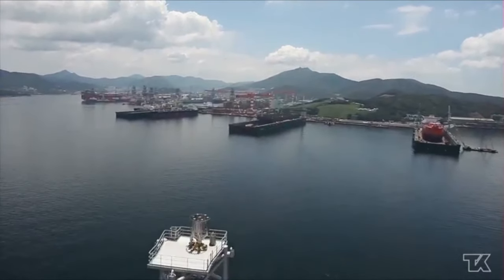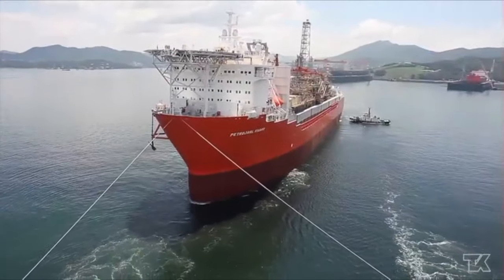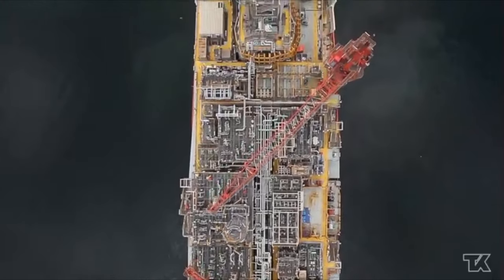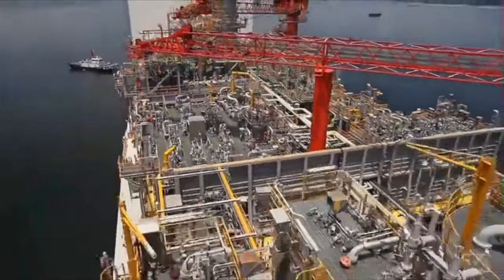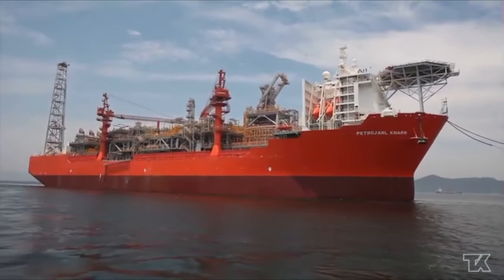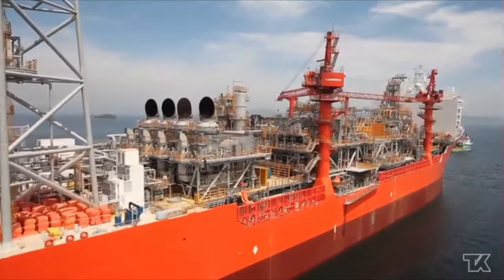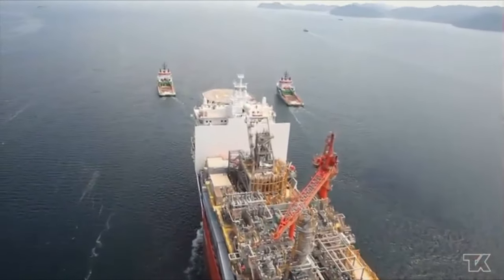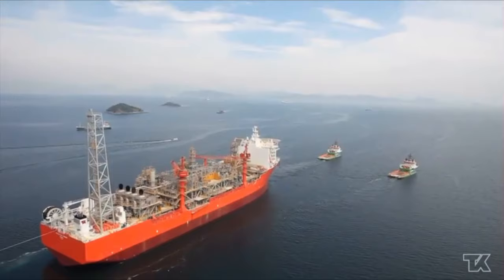FPSO Petrojarl Knarr - Sailaway from Samsung Korea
Project Brief: Petrojarl Knarr FPSO

Overview: The Petrojarl Knarr is a Floating Production, Storage, and Offloading (FPSO) vessel operating in the North Sea, specifically on the Knarr oil and gas field, which is located off the coast of Norway. It plays a critical role in the extraction, processing, and storage of hydrocarbons in this offshore field, one of the key developments in the region.

Towing Operations
Three tugs of Fairmount Marine have towed the new floating production, storage and offloading (FPSO) vessel Petrojarl Knarr from South Korea to Norway in just 61 days. Petrojarl Knarr, one of world’s largest FPSOs for harsh environments, was delivered to the port of Haugesund, Norway, 16 September 2014.

The entire voyage was under command of lead tug master Kees de Graaff on board of the leading tug Fairmount Sherpa. The Petrojarl Knarr is 256.4m-long and 48m-wide with a deadwweight tonnage ot 135,000-ton. The vessel is owned by Teekay Corporation and was built by Samsung Heavy Industries in Geoje, South Korea. Petrojarl Knarr will be deployed in the Knarr oil and gas field offshore Norway.

On its way to Norway, the convoy has made stops in Singapore, Port Louis (Mauritius), and Las Palmas (Canary Islands) to take bunkers and for replenishments. For the last leg of the voyage, the convoy sailed west of Ireland via Fair Isle (just south of the Shetland Isles) towards Norway. Offshore the port of Haugesund, the Petrojarl Knarr was delivered ahead of schedule.

Facility Data
Owner: Teekay Petrojarl
Builder : Samsung
Type: FPSO
IMO: 9630987
Year: 2014
Call Sign: C6AP8
Length OA: 256 m
Beam: 48 m
Water depth: 410 m
Draught: 18.621 m
Gross Tonnage: 95,418 t
Net Tonnage: 35,827 t
Deadweight: 125,135 t
Gas handling: 47 mmscfd
Toatal liquids: 110,000 bpd
Riser Slots: 15
Mooring type: Turret mooring
Produced water: 84,000 twpd
Water injection: 95,000 bwpd
Production capacity of 63,000 bbls
Storage capacity : 800,000 barrels
Accommodation : 100 people.

Operator and Field Information:
Operator: Equinor (formerly Statoil)
Field: Knarr oil and gas field, located in the North Sea, around 120 km offshore from Norway in water depths of approximately 400 meters.
Ownership: Owned and operated by Altera Infrastructure, the vessel was built to service this field under a long-term charter.

Operations and Milestones: The Petrojarl Knarr was deployed to the Knarr field in 2015. Its development was key to tapping into the Knarr field, which was discovered in 2008. The field contains both oil and gas reserves and is known for challenging operating conditions, including harsh weather and rough seas, making the FPSO’s ability to handle difficult environments crucial.